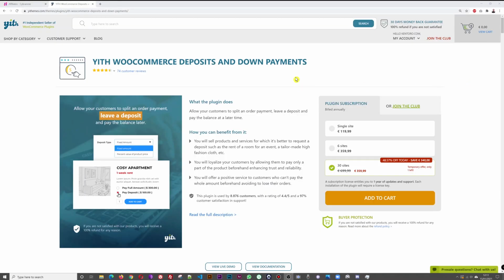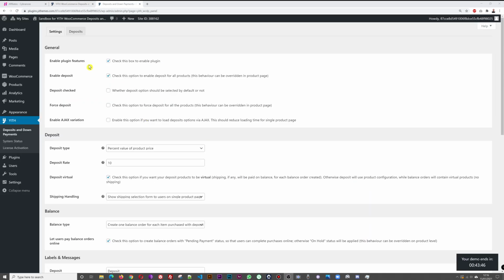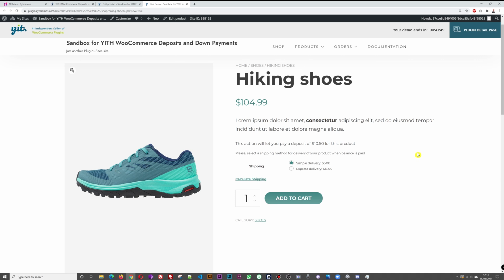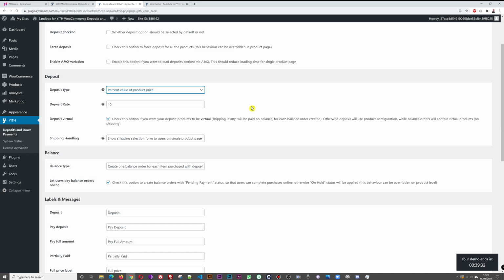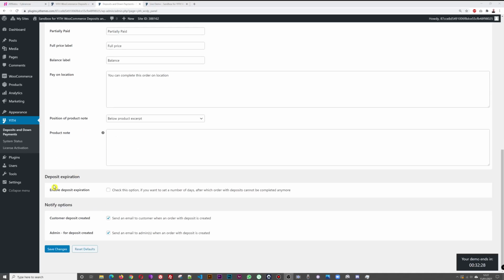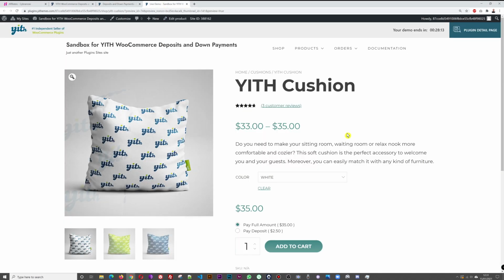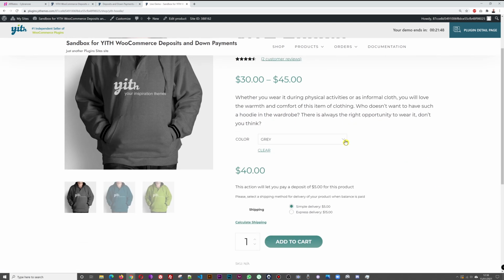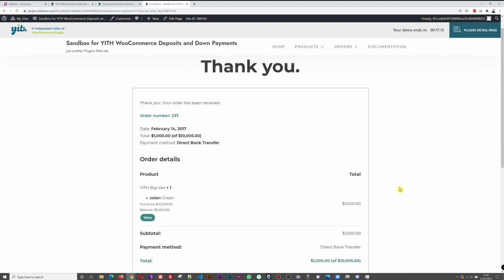Woocommerce Deposits - Partial Payments Plugin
YITH WOOCOMMERCE DEPOSITS AND DOWN PAYMENTS Reviews & Tutorial

What the plugin does
Allow your customers to split an order payment, leave a deposit and pay the balance at a later time.

How you can benefit from it:
- You will sell products and services for which it's better to request a deposit such as the rent of a room for an event, a tailor-made high fashion cloth, etc.
- You will loyalize your customers by allowing them to pay only a part of the product beforehand enhancing trust and reliability.
- You will offer a positive service to customers who can't pay the whole amount beforehand avoiding to lose their orders.